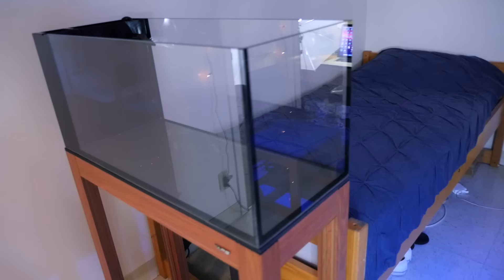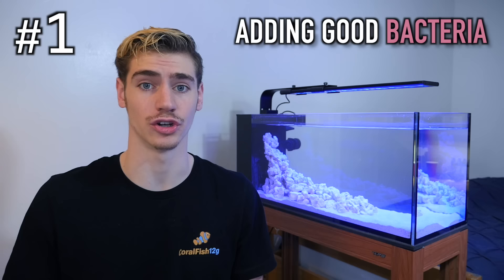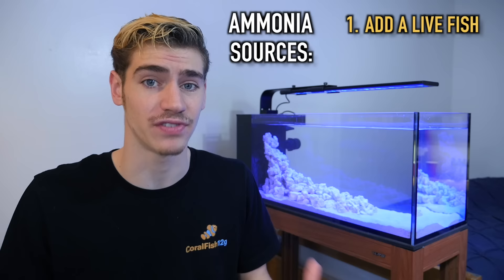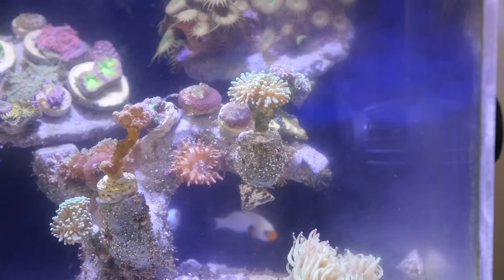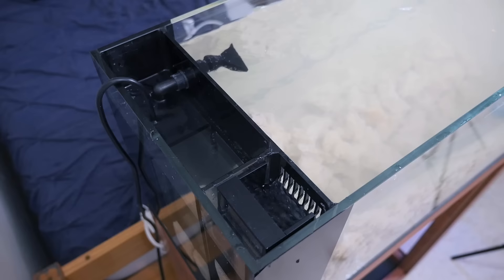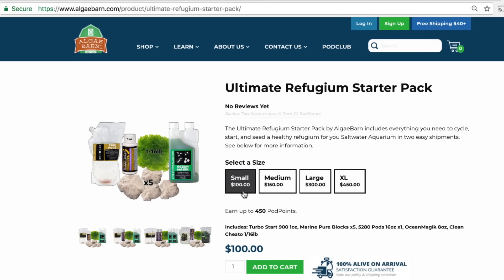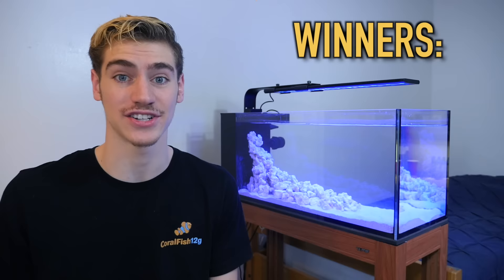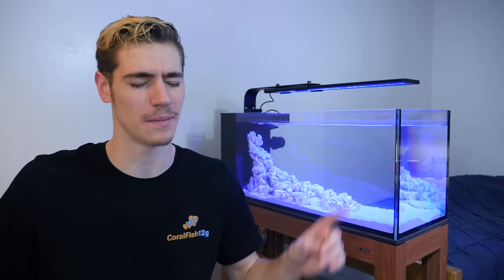How to Set Up Your Reef Tank for SUCCESS!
In this CoralFish12g video I’m going to be sharing 2 things you can do, that I guarantee will put your reef tank on track to be successful. To demonstrate these tips, I set up a 20 gallon peninsula tank by Innovative Marine with their new APS stand.